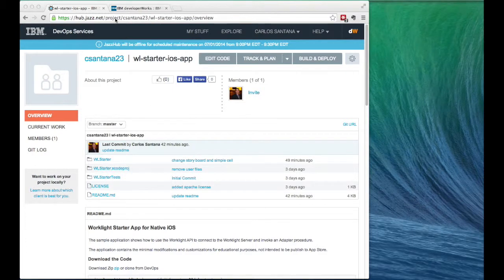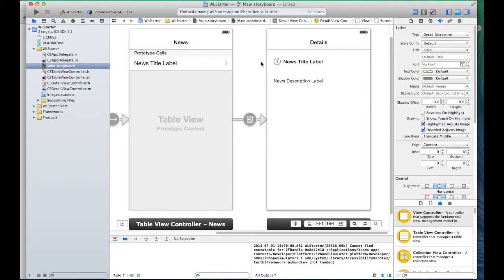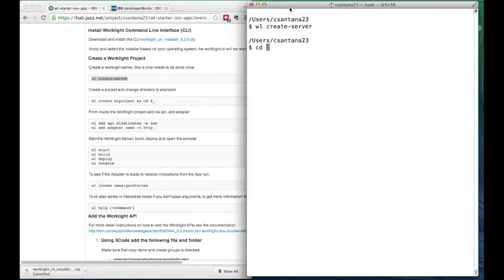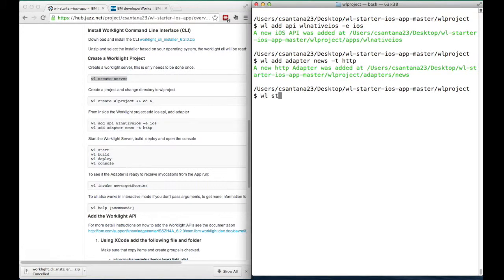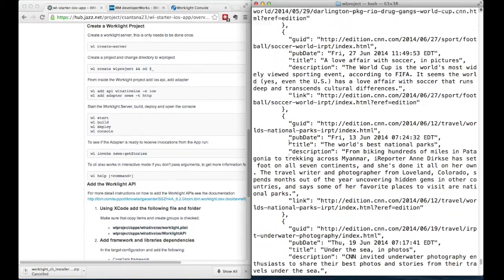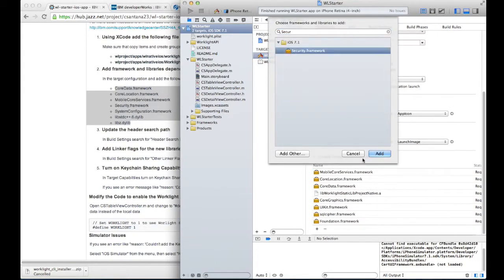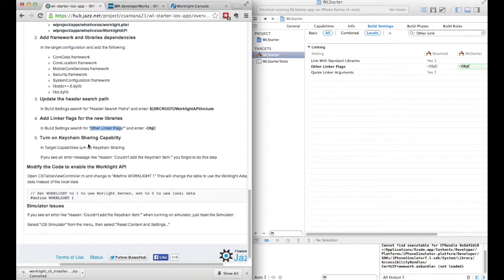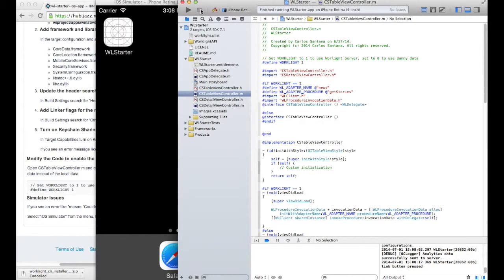Getting Started with Worklight 6.2 CLI and Native iOS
Short tutorial on how to use the new Worklight 6.2 Command Line Interface (CLI) to build a Native Mobile Applications for iOS
Sample Application located in Git Repository hosted on IBM DevOps Services: